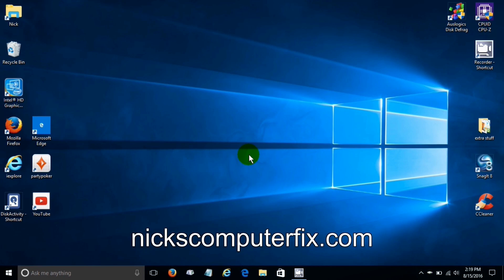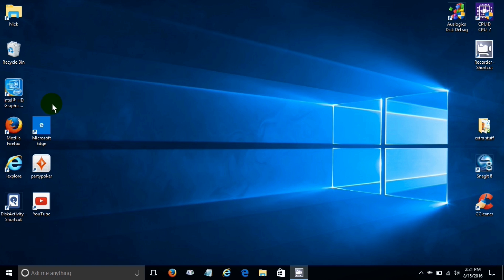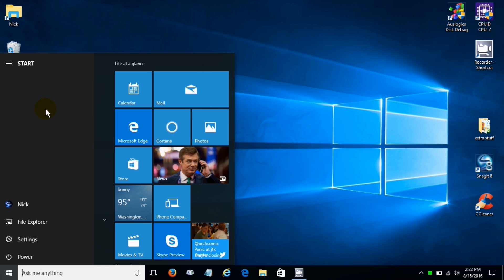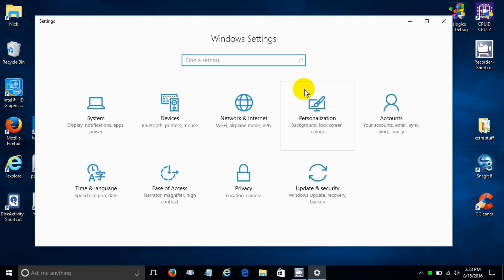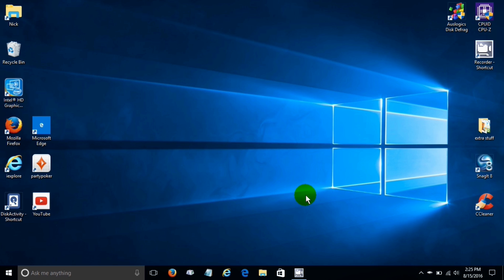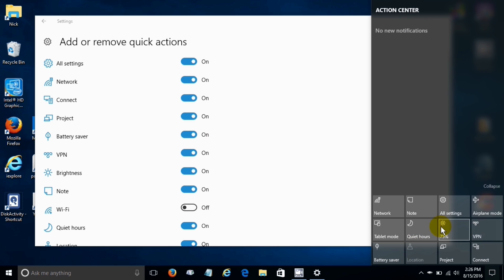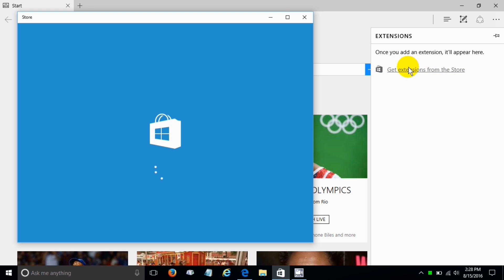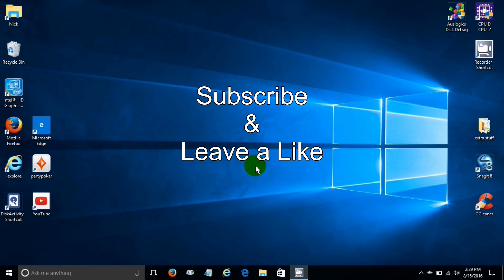Windows 10 Anniversary Update: New Features 2016 Review/Preview Walkthrough - New DARK MODE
Here's a Up Close look at the BIG New changes & features in Windows 10 Anniversary Update. The new Windows 10 features was recently released this month August 2016 by Microsoft through Windows Updates. This is a special anniversary Windows 10 update that makes it one year since Windows 10 was officially released to the public. This video basically gives you a Windows 10 anniversary update preview that is straight forward without any fluff.

The Windows 10 anniversary update is downloaded and installed automatically through Windows 10 updates. That's the reason if you were wondering why Windows suddenly changed it's "Start Menu" on you. No you are not dreaming. It's part of Windows 10 new features of the Anniversary Addition version and I must say I'm personally happy to get them. They are features that make life easier when using Windows 10. And guess what? It's a free Windows 10 feature update.

In conclusion, my video gives you Windows 10 tips and tricks on how to go about using the new Windows 10 features in the Windows 10 anniversary version. It's a  Windows 10 update review video and also gives you a down right good Windows 10 guide on how to use them too.  Have fun. These new Windows 10 update features are a real blast to use and are also very handy. Thanks Microsoft for the new free Windows 10 update features.

The precise date of release: Microsoft Windows 10 Anniversary release was on August 2, 2016. It incorporated New Windows 10 features based on input from people like you and especially from those whom had joined the Windows Insider Program.

If you want to opt-in here's the link for the Microsoft Windows Insider Program